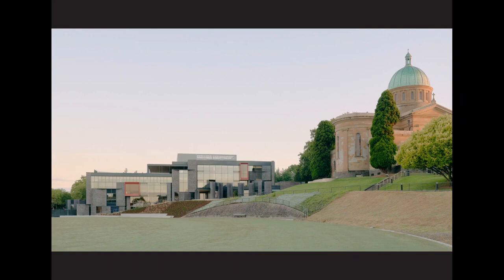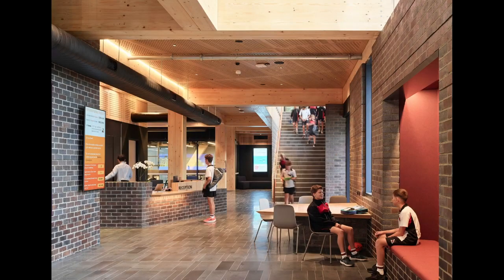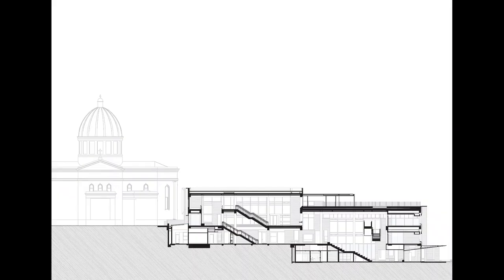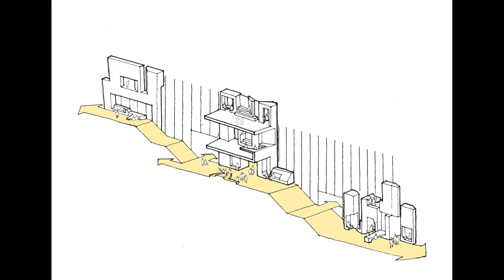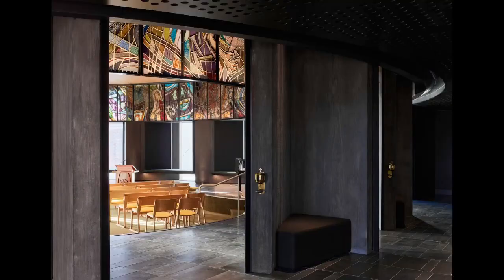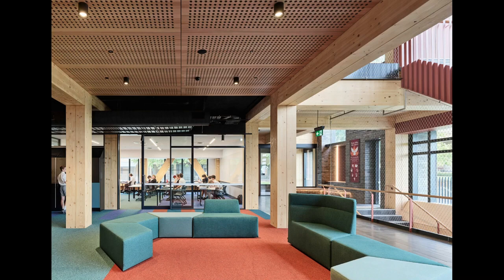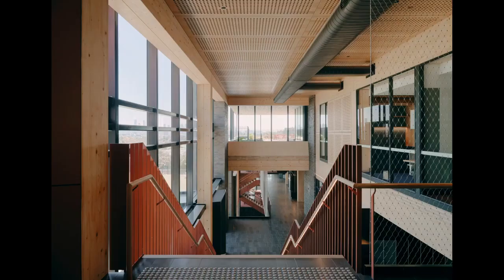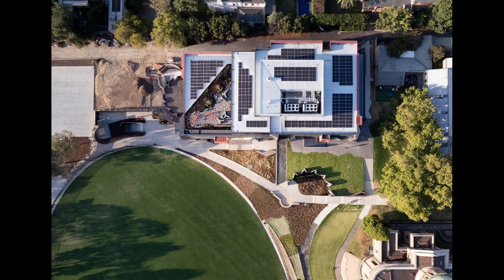Xavier College Kostka Building by MGS Architects | 2024 Victorian Architecture Awards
Educational Architecture

Wurundjeri

Xavier College’s Kostka Building was identified as a key project in MGS Architects’ 2020 Master Plan, enabling the relocation of the College’s years 7 and 8 student cohort from its Brighton and Studley Park campuses to its Senior Campus in Kew.

The result of an extensive, collaborative process, Kostka accommodates the specific pedagogical and wellbeing requirements of younger students as they transition to high school, while sparking curiosity and creativity in a welcoming, home-like environment. The building is a nurturing teacher, layered with meaning, learning opportunities and spaces that support connection and belonging.

A multistorey, activated learning street navigates the steep topography, connecting four learning neighbourhoods, each one consisting of five classrooms accessed via a shared breakout space. Two neighbourhoods are provided for each year group, vertically stacked to encourage cross-pollination between the different year levels. Neighbourhood-connecting stairs puncture the south elevation, acting as markers for each year level. The learning street is anchored by radial, faceted gathering spaces - a middle years library flanked by a specialist hub cradled in the hillside at the east, and a small chapel marking the western entry.

Programmatic expression drives the architecture. Blue-brown brick forms erupt from the terrain, fragmented to create an inhabitable façade. These solid shapes shift to offer connection and retreat, opening to views and closing to create moments of refuge, their mass amplified by high-performance glazing showcasing activities within the building to adjacent spaces and connecting students with the historic Chapel, ovals, and city beyond. The north, east and west façades are restrained, with louvres mediating the building’s relationship with its neighbours, while providing sun shading.

The mass timber structure is exposed internally, complemented by acoustic timber paneling. Mass timber was selected not only for speed of construction and low carbon footprint, but also for the positive impact it has on student wellbeing and learning outcomes. Further reinforcing wellbeing, landscape and building are intertwined, with the uppermost deck a sensory garden overlooking the city and the library topped by a learning lawn.

Echoes of the College’s recently-closed Brighton Campus resonate through the design. The circular shape of the Chapel reflects its modernist predecessor, crowned with the well-known Alan Sumner-designed stained glass, relocated from that space, while an oak sapling, seeded from the Brighton Campus’s famous oak tree, has been planted as the focal point of the library courtyard.

The project is inclusive, supporting students’ diverse needs in its myriad spaces, from the expansive learning stair for large groups to nooks for pairs and individuals. Inclusivity is reinforced through all-gender bathrooms, hearing augmentation systems and an accessibility strategy that solves campus-wide issues.

In alignment with Xavier’s Jesuit philosophy, Kostka seeks to ensure different subjects and interests are valued equally – reading, drama, art, making, meditation and prayer, science and technology and physical activity coalesce in a programmatically-rich teaching and learning environment.
The Australian Institute of Architects Presentation to Juries offered entrants in the 2024 Victorian Architecture Awards an opportunity to address judges with their nominated projects. Featuring some of Australia’s most prominent architects.

Presentation to Juries is a rare opportunity for the public to learn about the influences behind some of Victoria’s most innovative buildings and follow the architectural process from concept to construction.